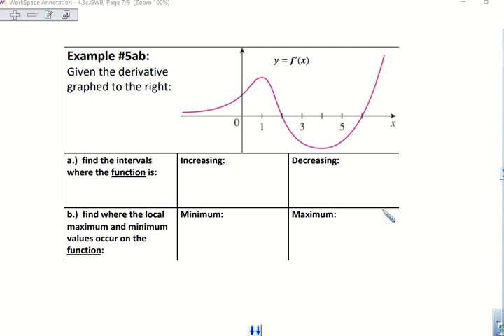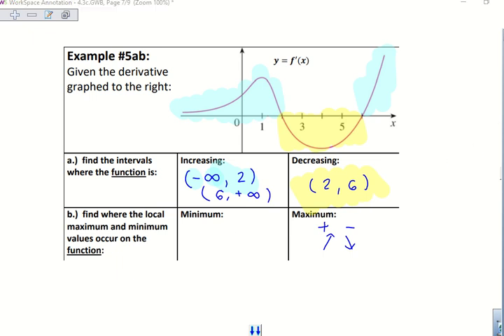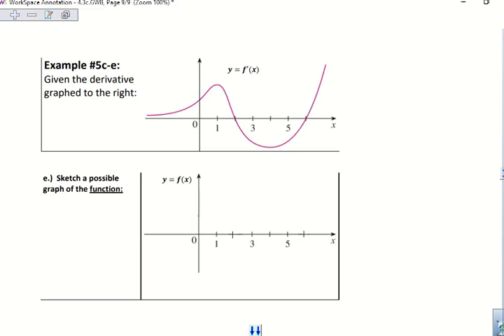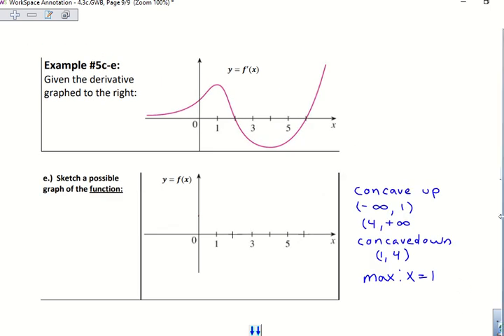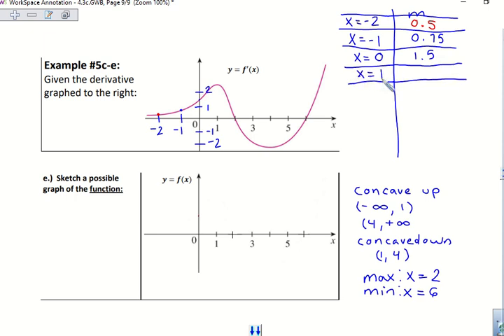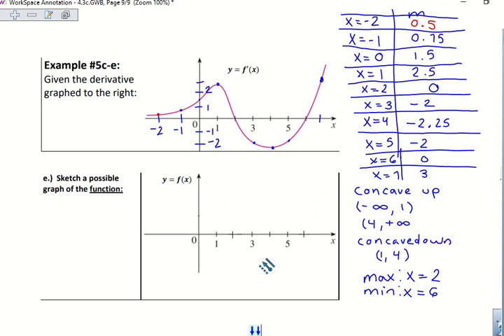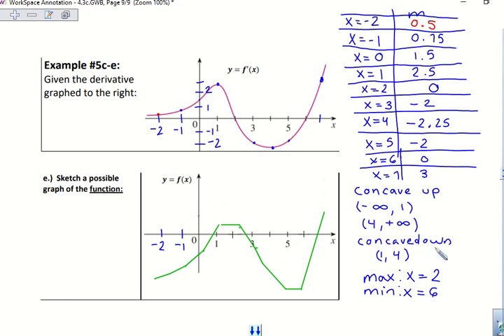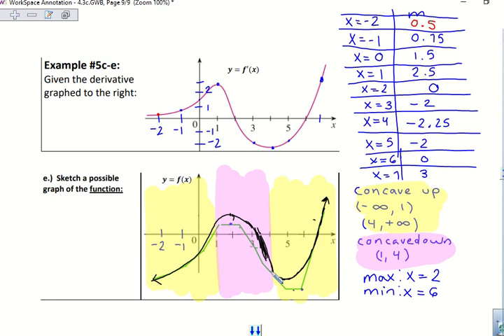Calculus H Lesson 4.3